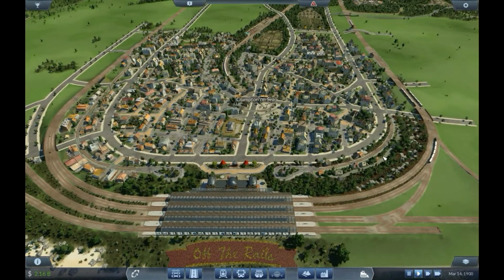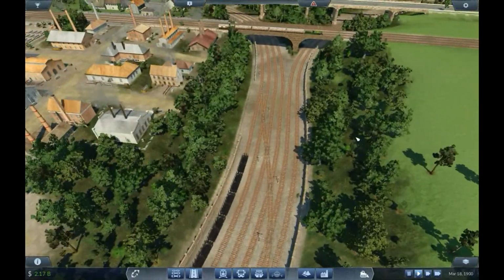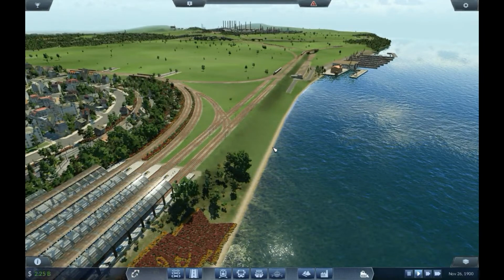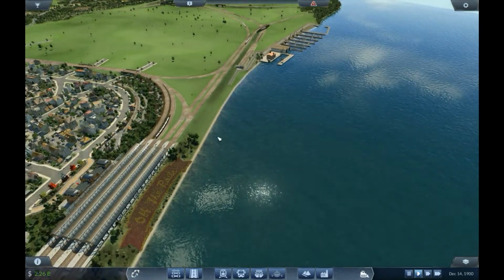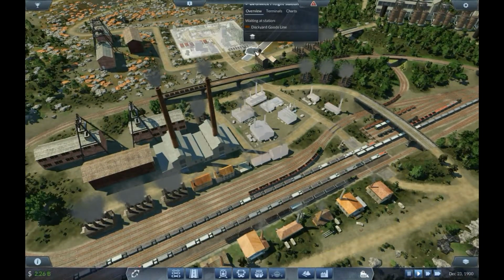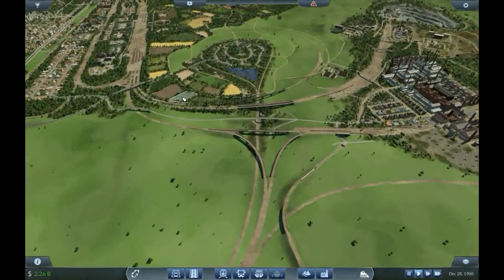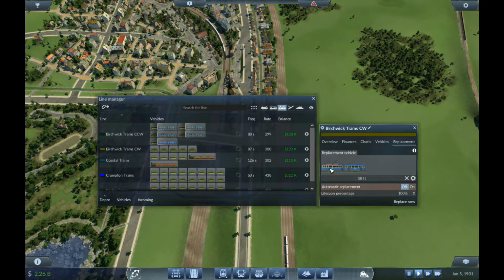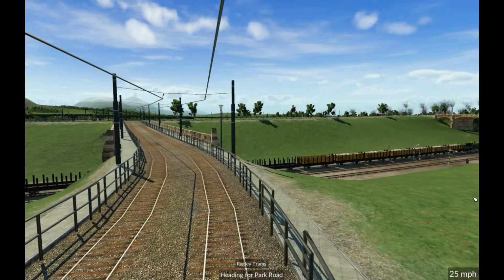Transport Fever - Season 3, Episode 25 - Dockyard Delivery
A bit of a recording error in today's episode but only a little bit missing. Starting work on the dockyard.